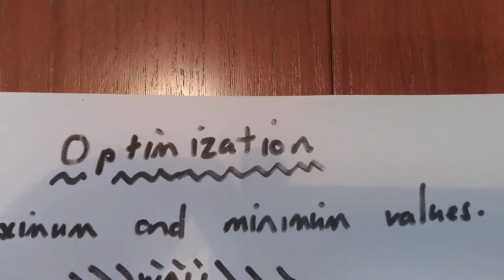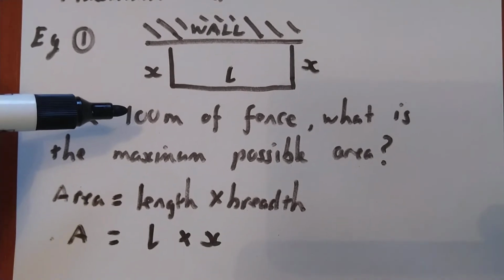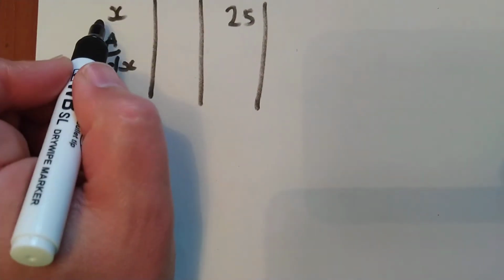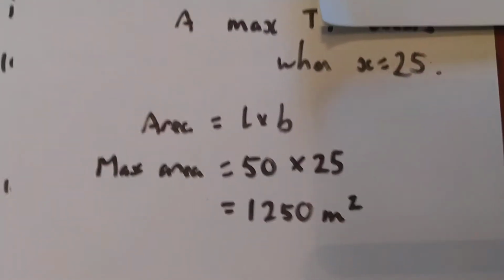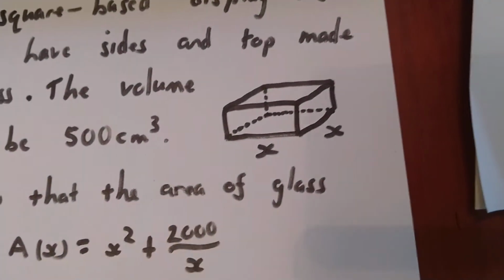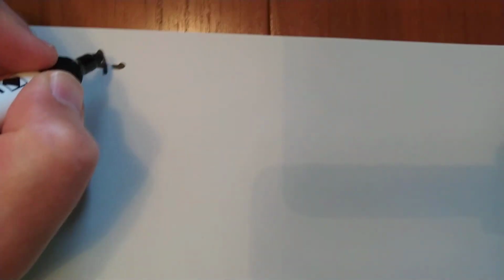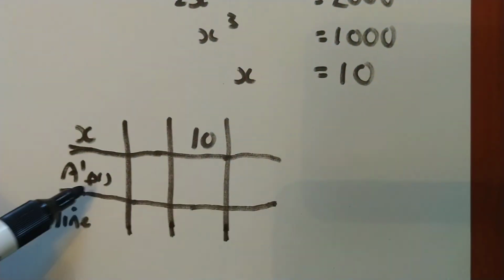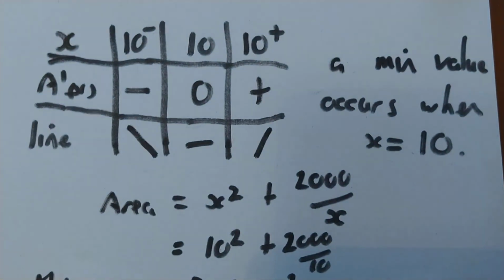Higher Differentiation vid8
Higher, Differentiation, Optimization, maximum, minimum, applications.